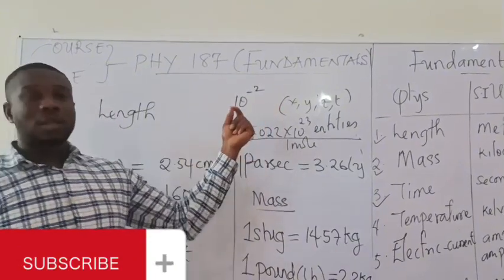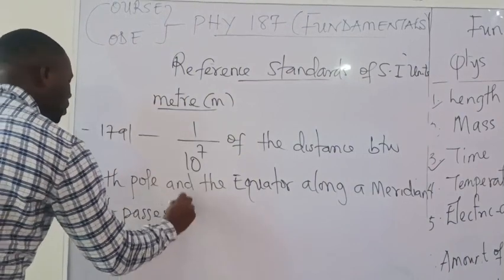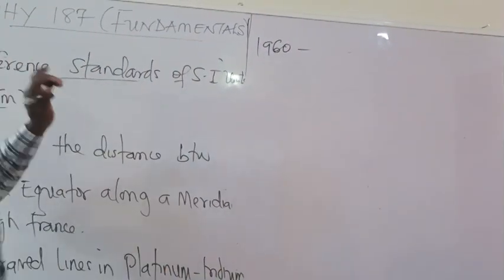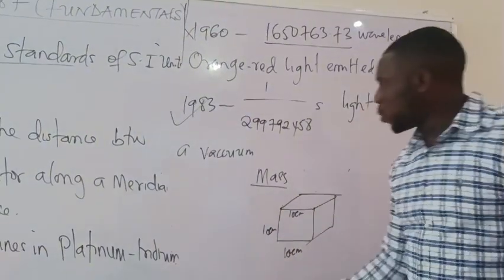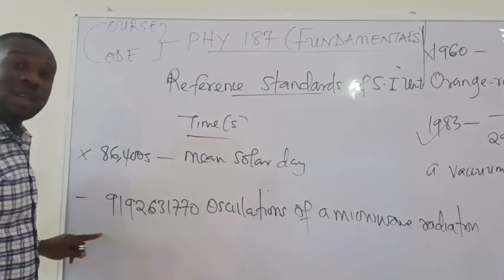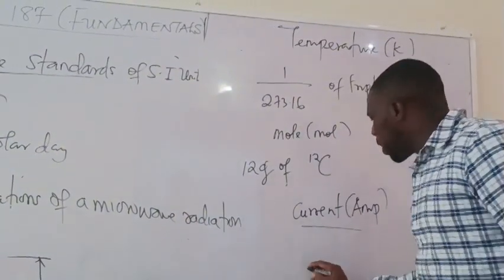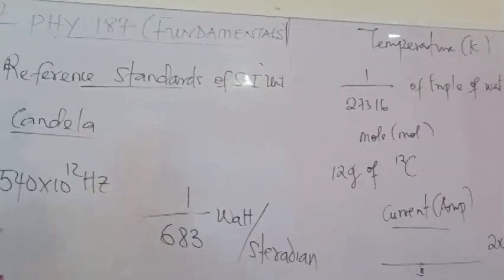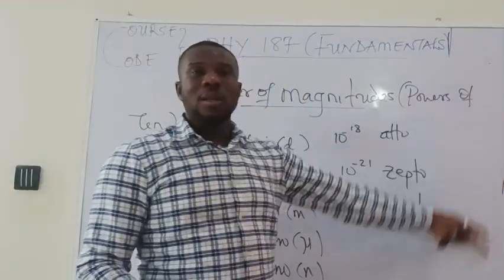PHY 187(Fundamentals): Physical quantities -Lect.2(Part2)